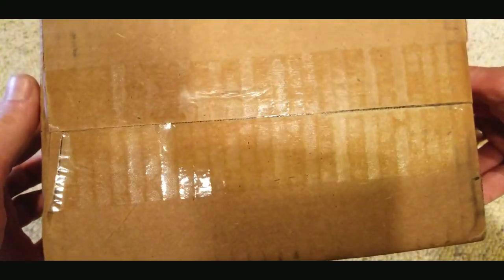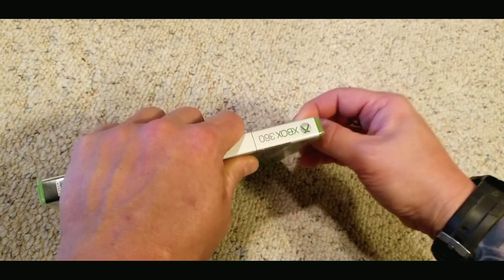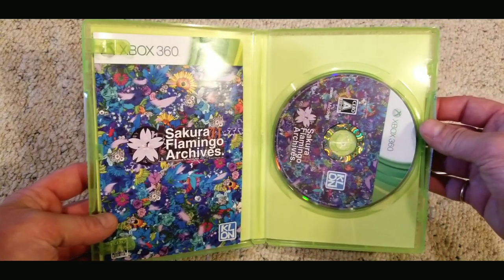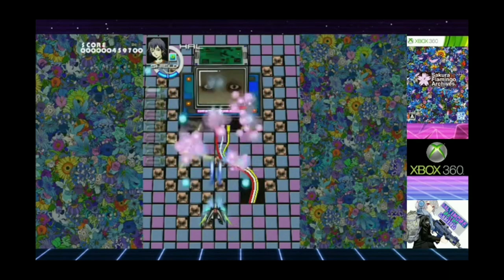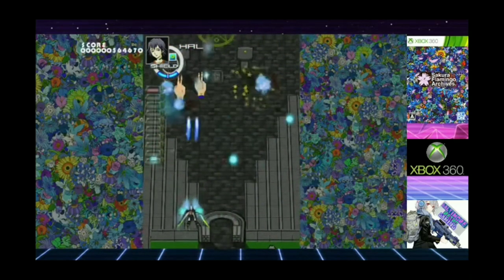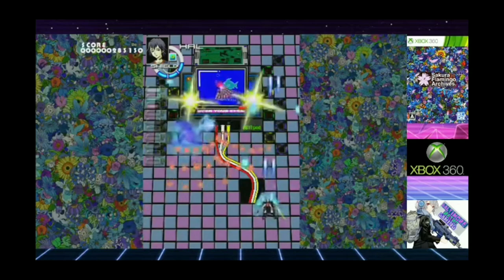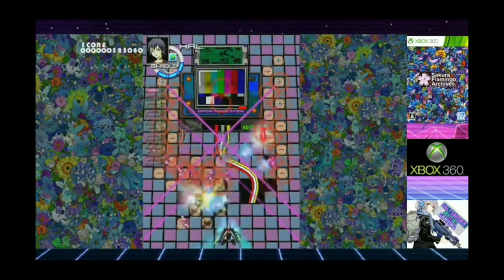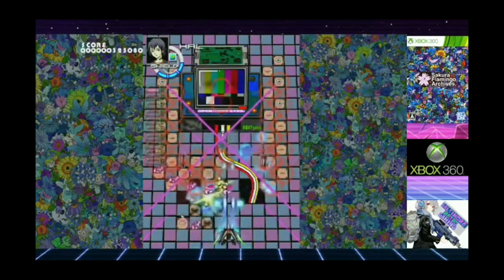Sakura Flamingo Archives - Xbox 360 Unboxing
I had to wait for awhile on this one but one of the commenters on this channel exposed me to this game. It eludes even most Xbox 360 shooter lists online. What other crazy obscure shooters exist out there? Let me know!